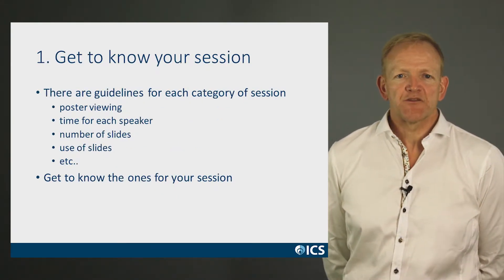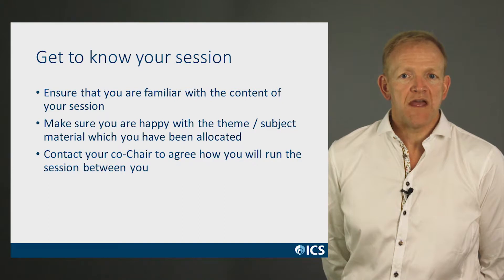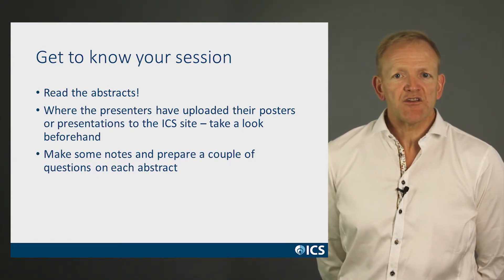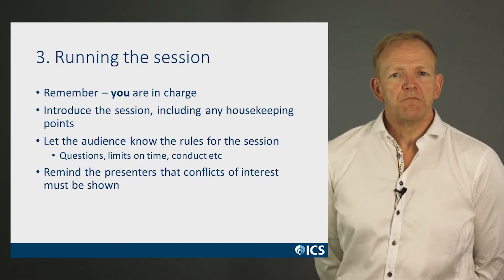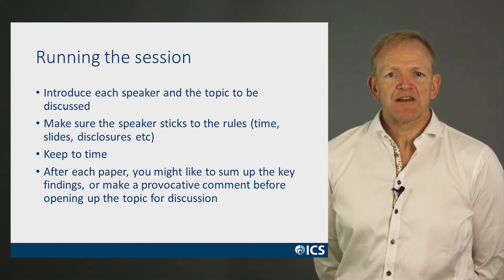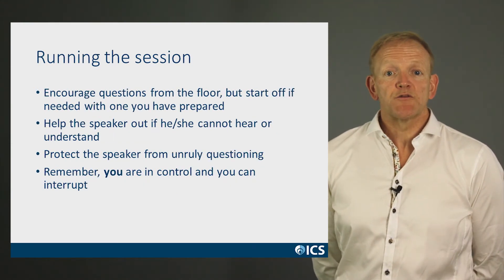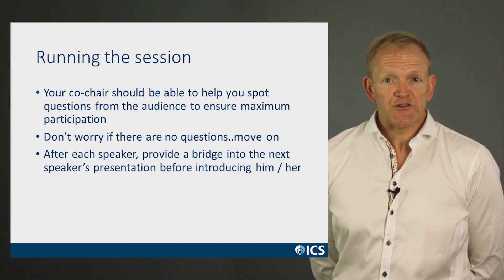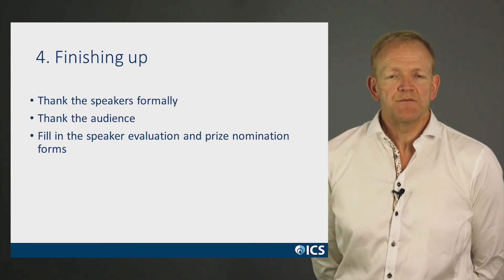ICS - Successfully chairing your ICS Annual Scientific Meeting session